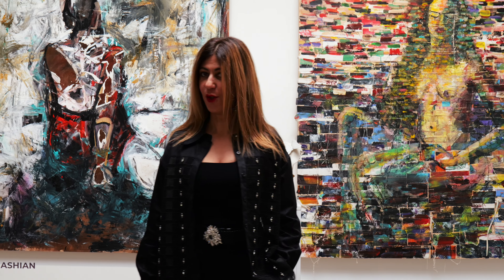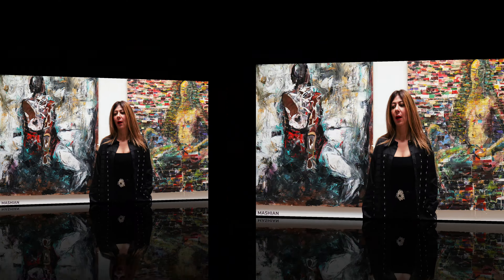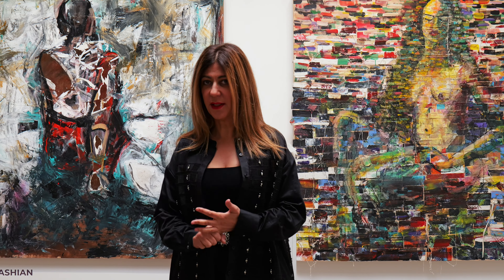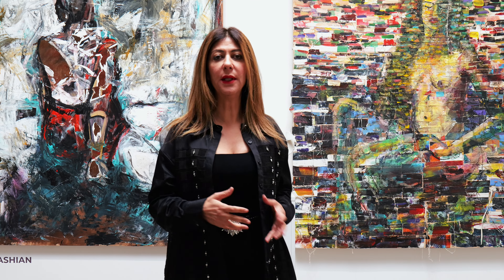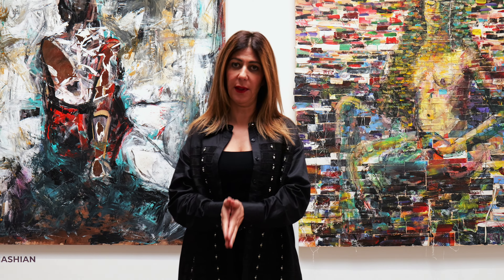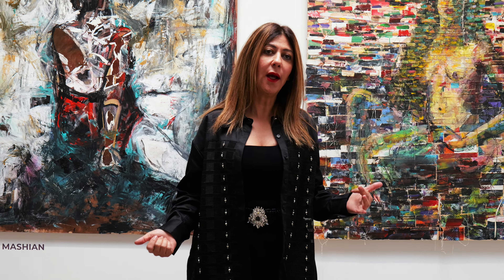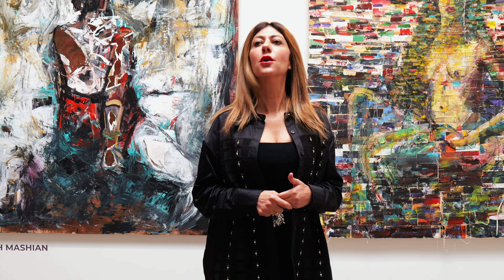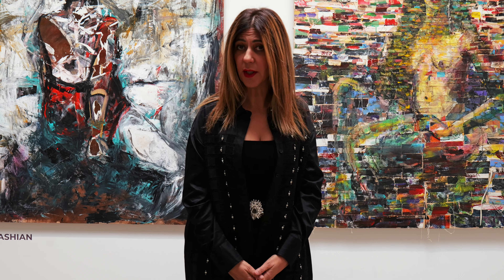Do & Don't submitting at an Art Gallery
From presentation perfection to avoiding common pitfalls,  the key do's and don'ts when submitting your art to the gallery. The dialogue between artists and curators, where creativity meets professionalism. By Haleh Mashian